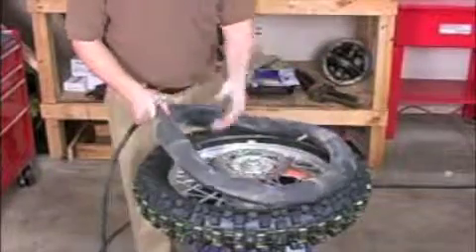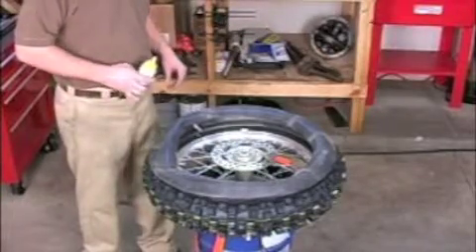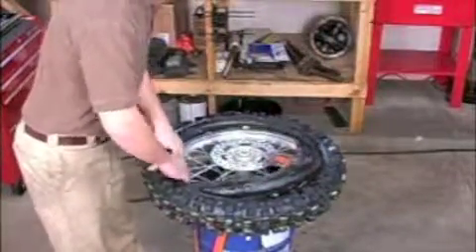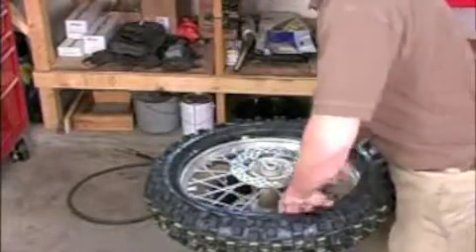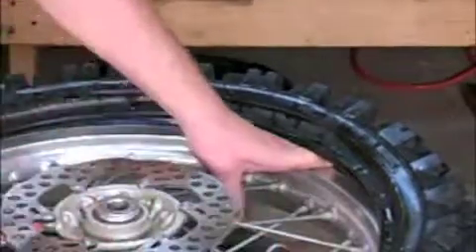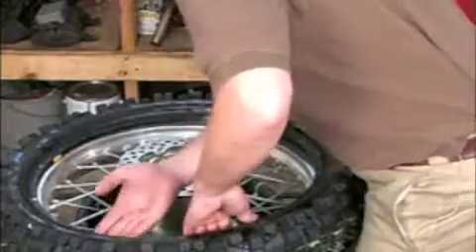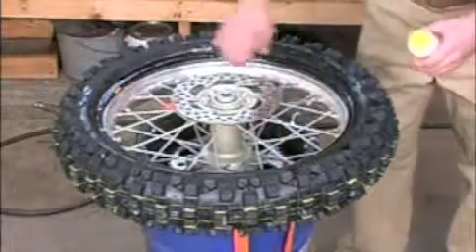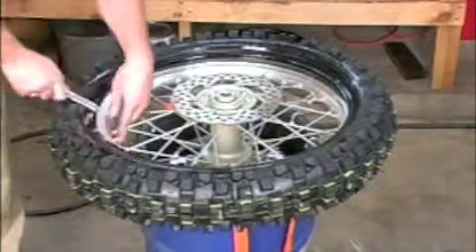Motorcycle: Ties, tubes etc.